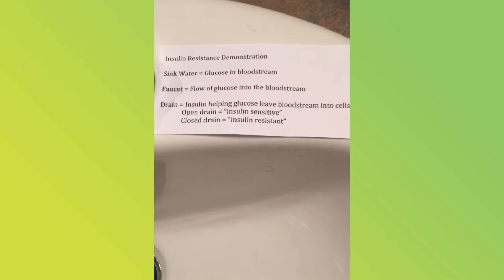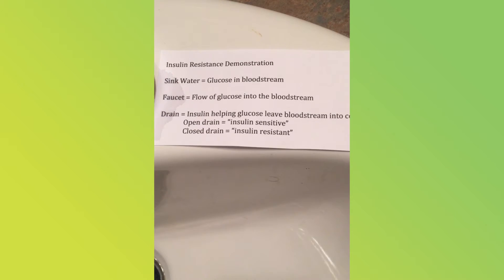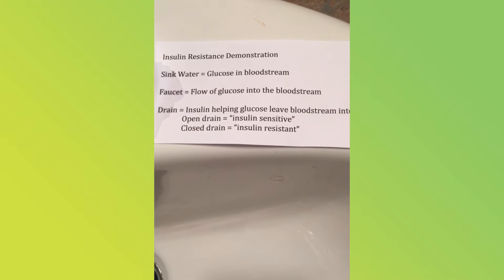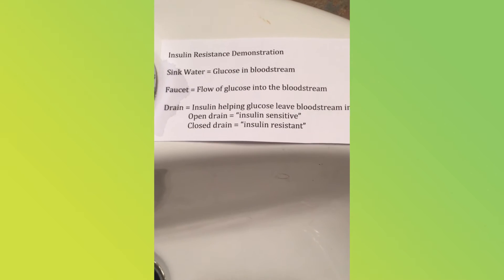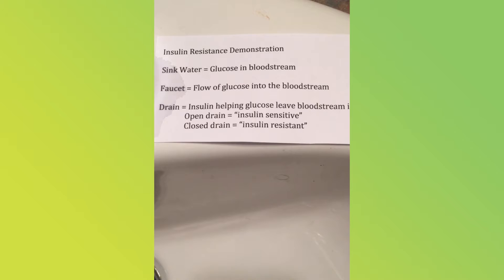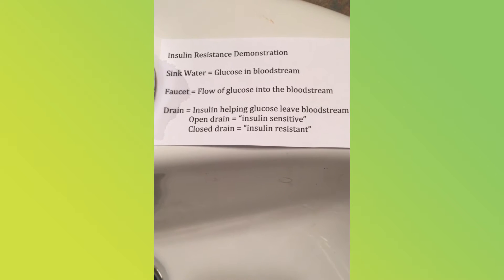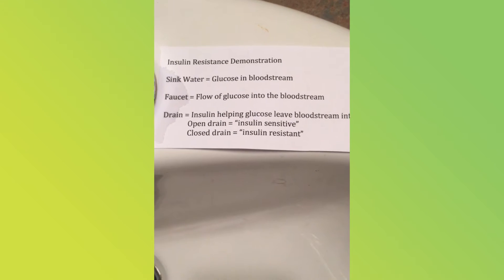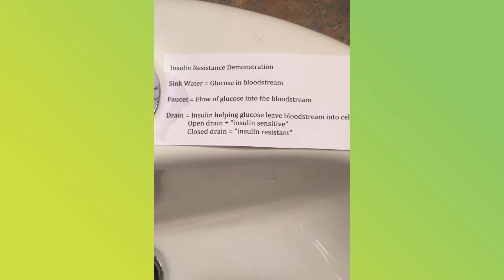Insulin Resistance — Dr. Eric Westman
Dr. Eric Westman uses a very descriptive metaphor to answer this week's questions on AskAdapt. INSULIN RESISTANCE

See the comment section below to find out which questions have been answered and at exactly what time you can skip to for specific answers.

Questions:
4:24 Karen MacCollum Donegan Why is my A1C 5.3. LCHF many,many years. Keto 4+ years. I do measure blood ketones ave: .8 - 1.8. I am 70 very fit. Would think my A1C would be in the 4's.
Is it because of insulin resistance?

4:42 Julie Green Jordan After eating a high carb diet for many years and becoming insulin resistant , how long does it take to become insulin sensitive when eating a ketogenic diet?

6:00 Terri Jackson I suspect that I am insulin resistant, how do I know for certain? Then how do I keep track?